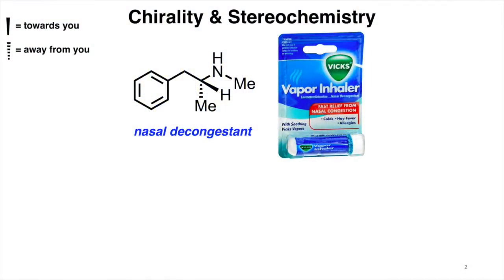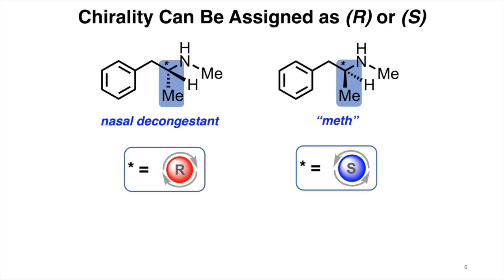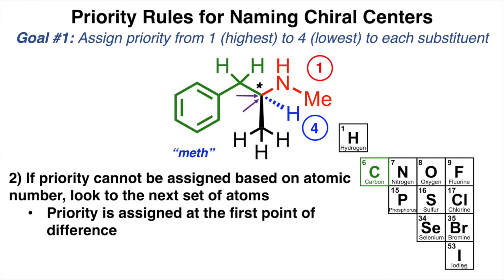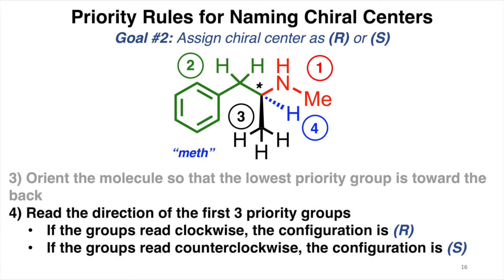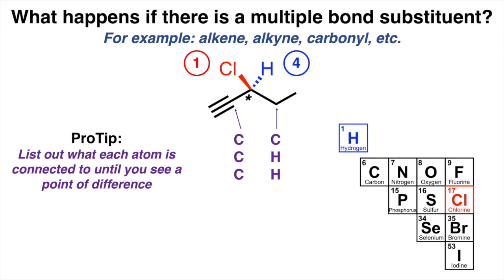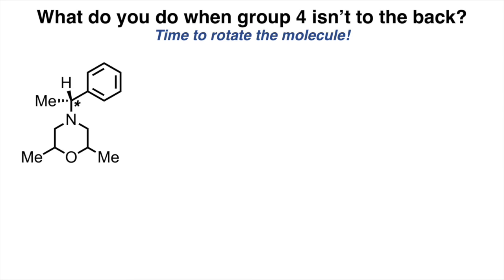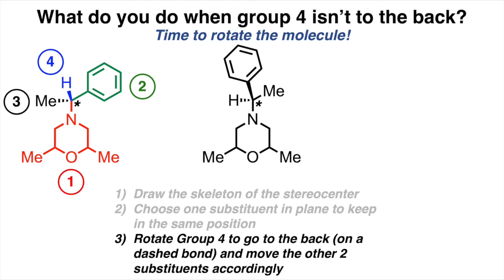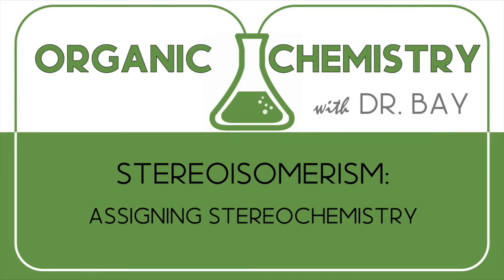How to Assign Stereochemistry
Let's talk about stereoisomerism and how to assign (R) or (S) to a chiral center.